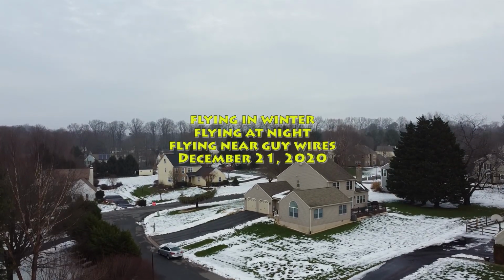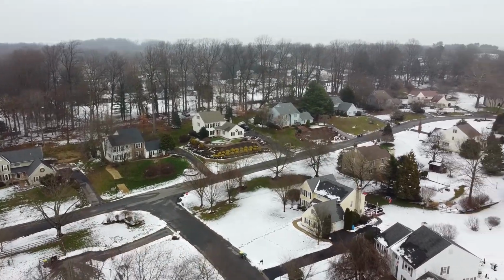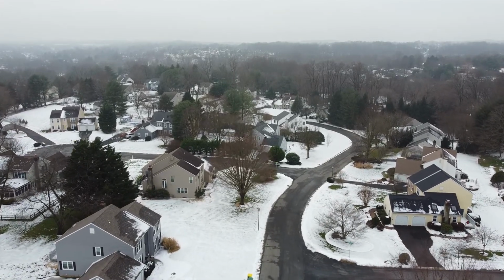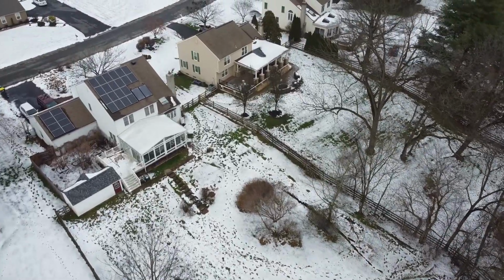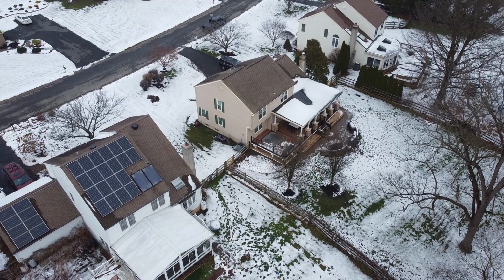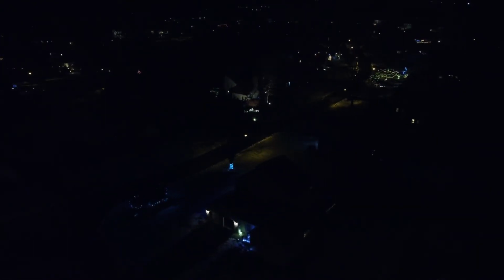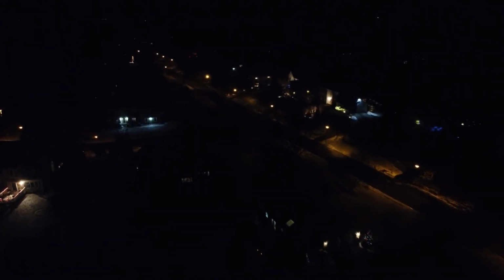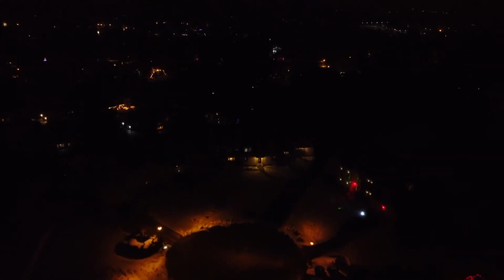2020 12 21 Winter Flying and Flying At Night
In this video I fly around the neighborhood five days or so after a snow storm.  Would have flown sooner but the winds were bad.  That same evening I flew at night to look at the Christmas lights.  This is the first time I flew at night and I discuss the precautions you need to take.  I also discuss the rules flying around structures with guy wires.

Video Editor - Adobe Premiere Elements 14
Phone - Google Pixel 2 XL
Sunscreen for controller (not used in this video but needed it)
Video Camera - GoPro Hero8 Black, Hero3 Black
Still Camera - Canon T6i DSLR